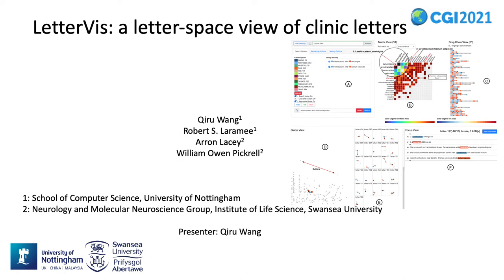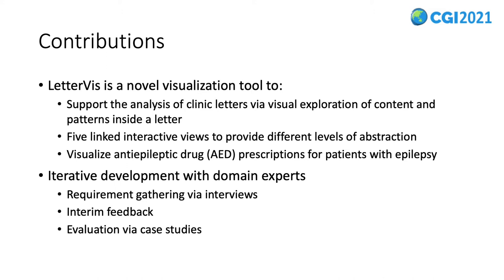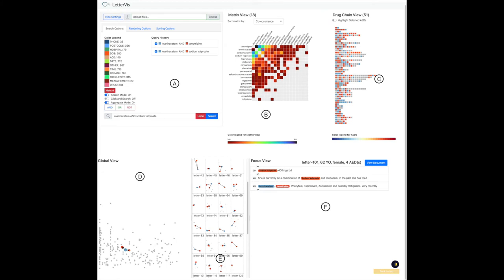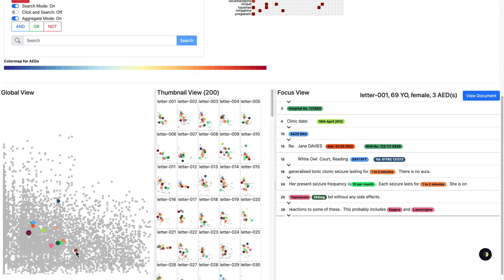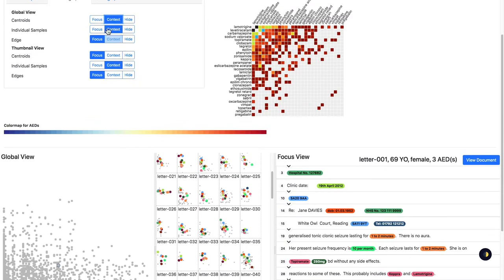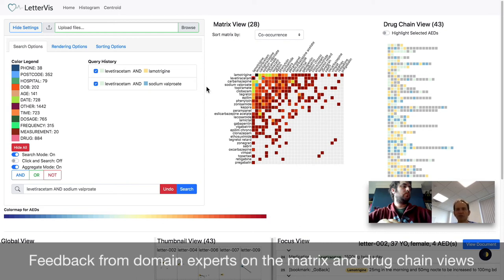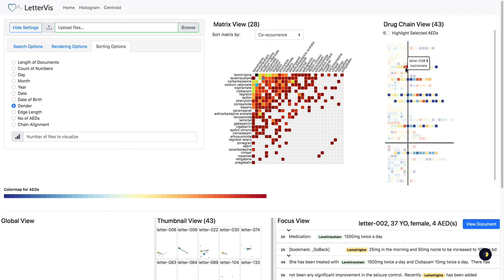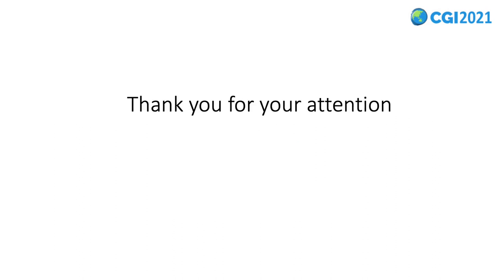LetterVis: A Letter Space View of Clinic Letters-CGI 2021 Conference Presentation by Qiru Wang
This presentation was prepared for the Computer Graphics International (CGI) 2021 Conference, 6-10 September 2021.  It is to support the following paper:

Qiru Wang, Robert S Laramee, Arron S Lacey, and William O Pickrell, LetterVis: A Letter-Space View of Clinic Letters, The Visual Computer